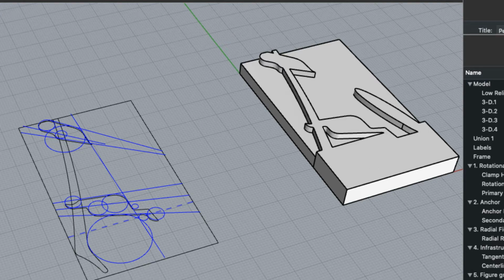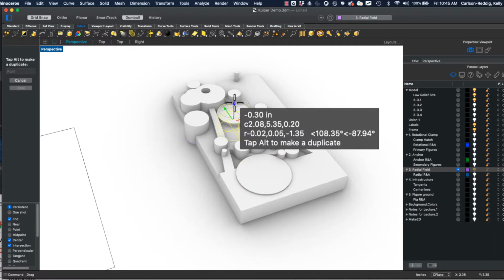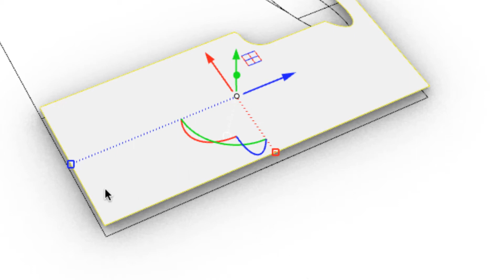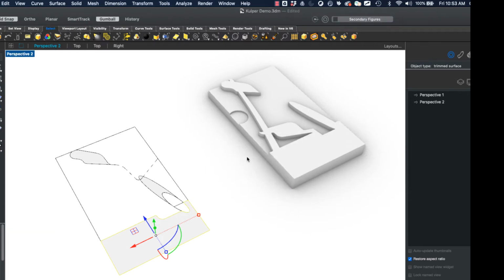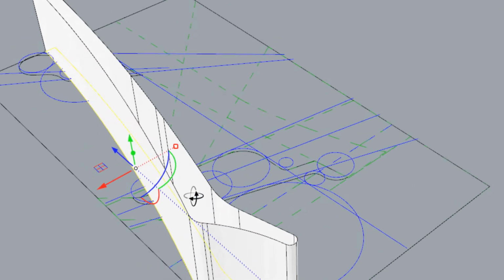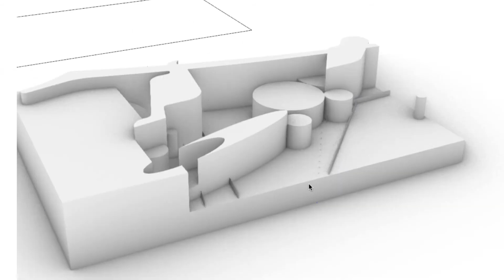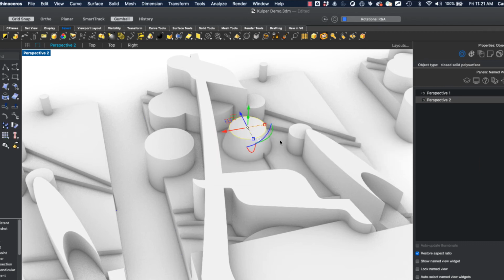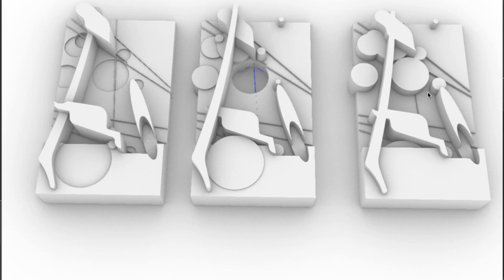RHINO 3C.MODELING 3 D.New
Assignment 3 instructions